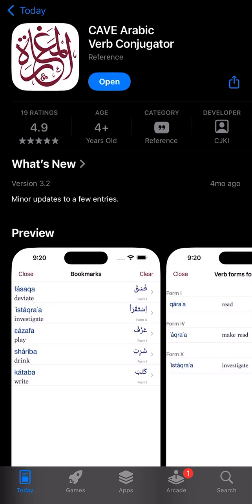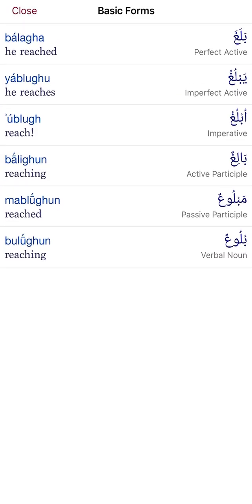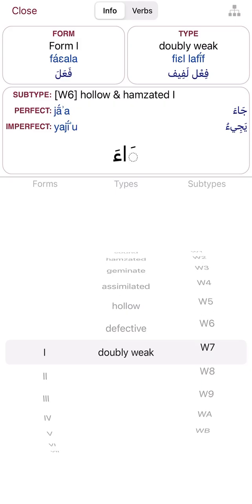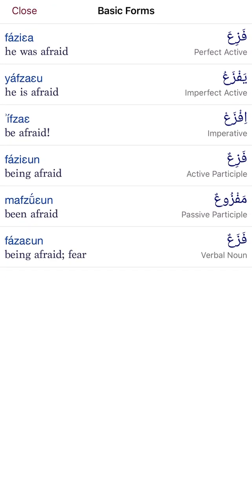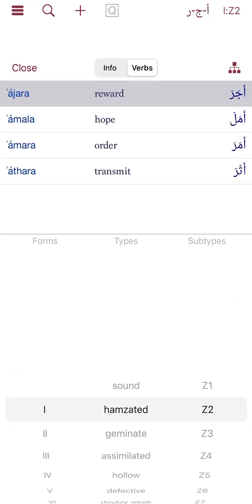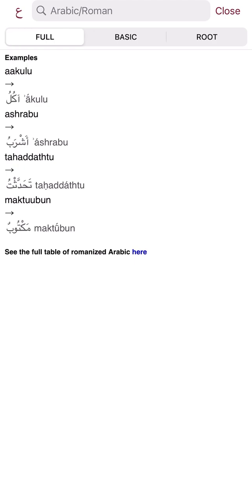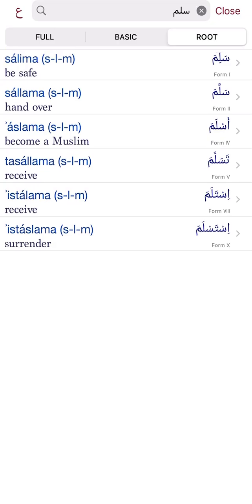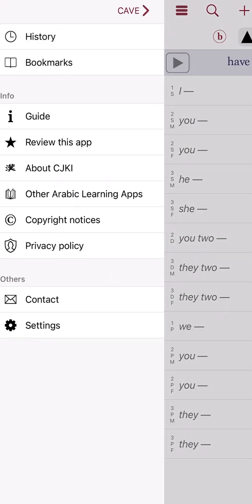Making Sarf Simple: CAVE Arabic Verb Conjugator - Review Walkthrough and Tutorial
Unlock the complexities of Arabic verb conjugation with the CAVE Arabic Verb Conjugator app! In this tutorial, we’ll explore how this indispensable tool can simplify your journey in mastering Arabic morphology (صرف). Whether you’re a beginner or looking to refine your skills, this walkthrough will guide you through the app’s features, making the learning process straightforward and effective.